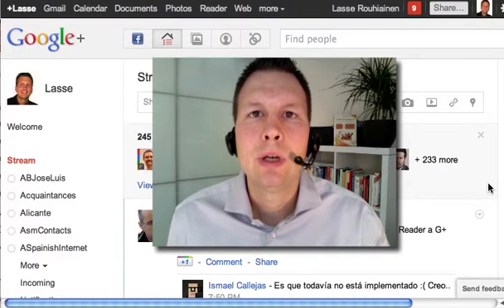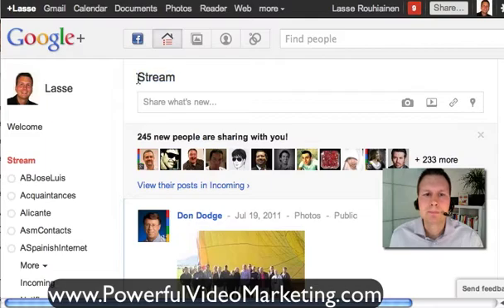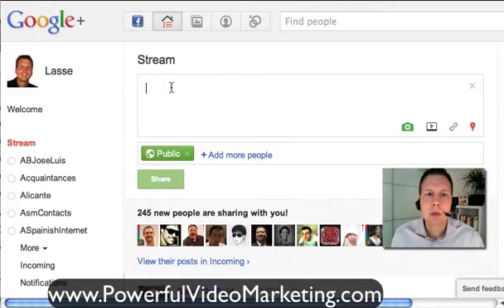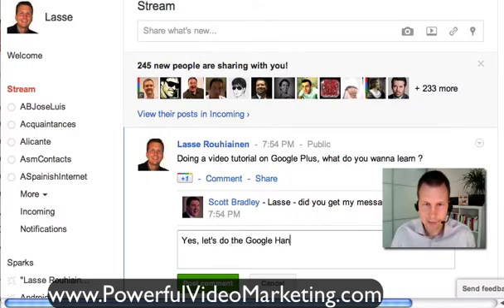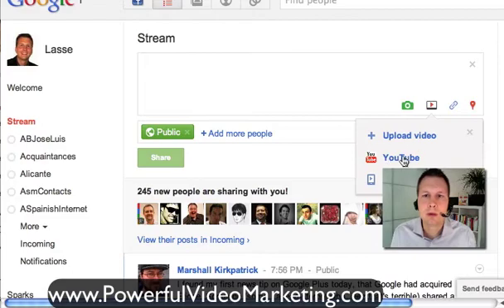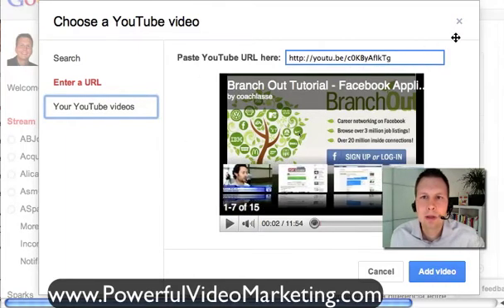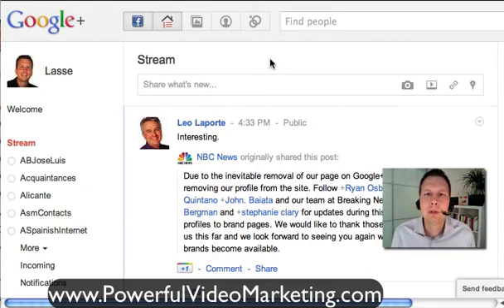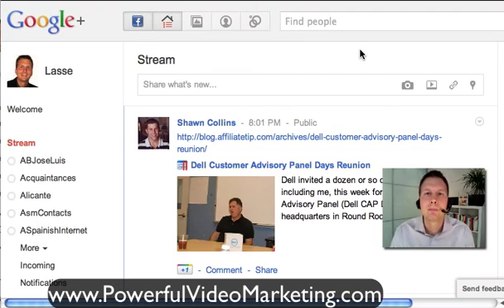Google+ Plus Tutorial - How to use Google Plus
Video tutorial on how to use Google Plus, Google's new social network. Tutorial made by Lasse Rouhiainen, you can follow Lasse on Google + here